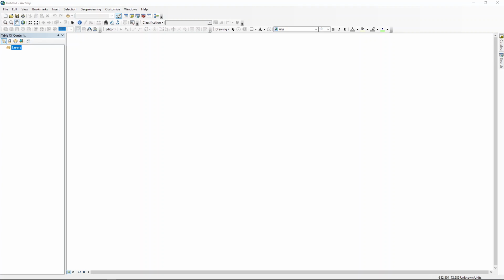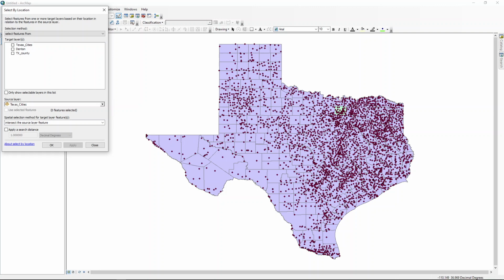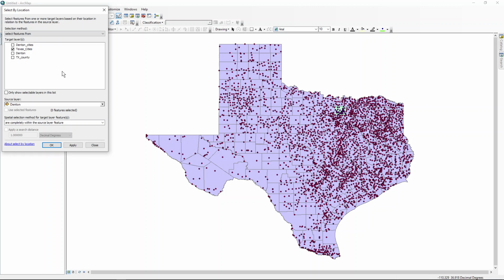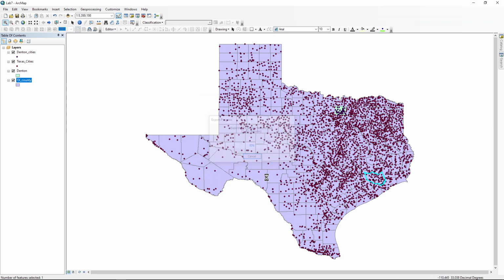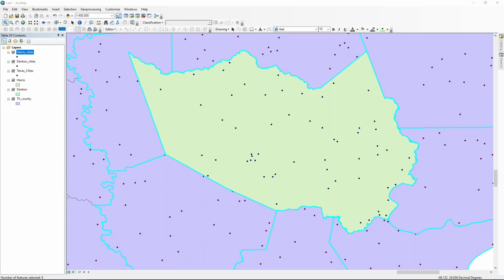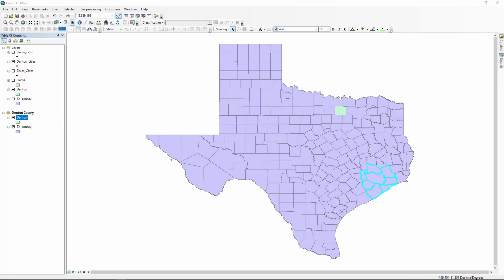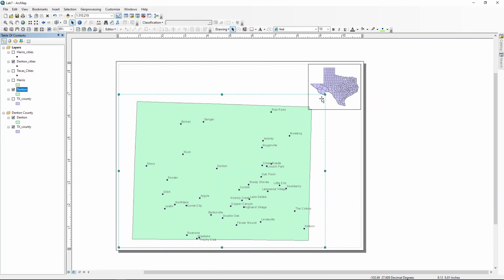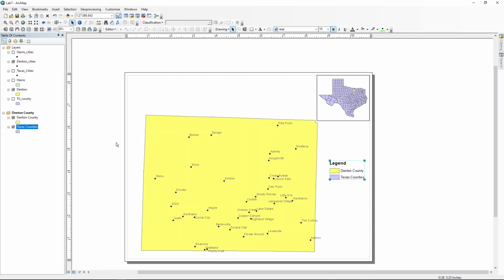Lab 7 Spatial Query